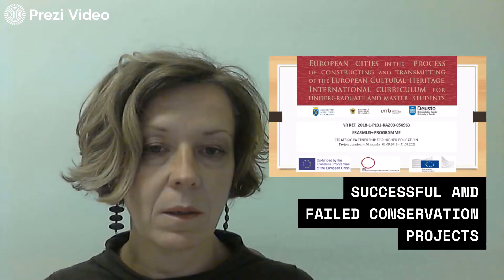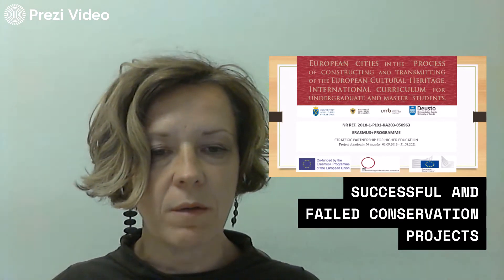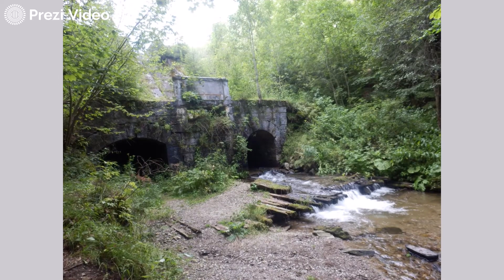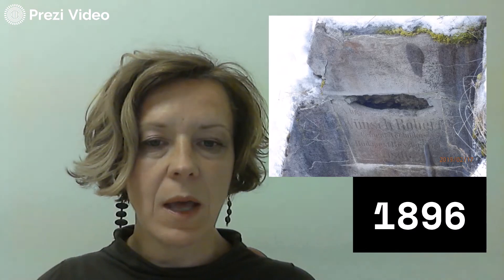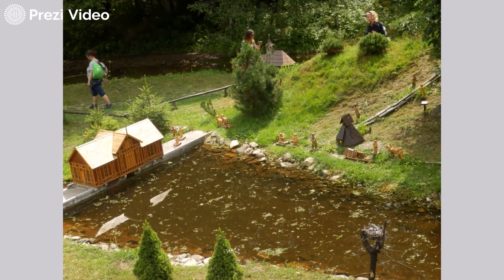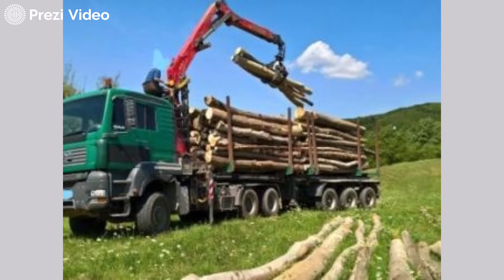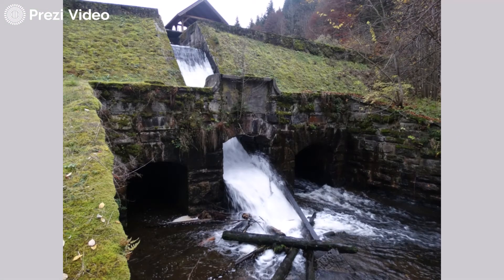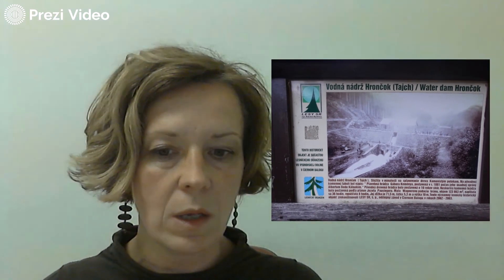5. Conserved and not conserved industrial heritage - VIERA KREŠAKOVA